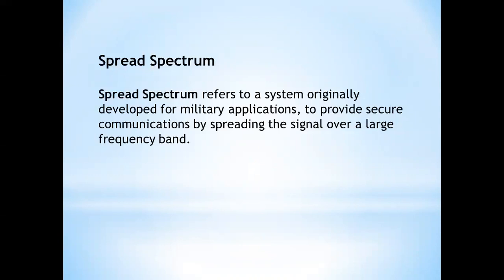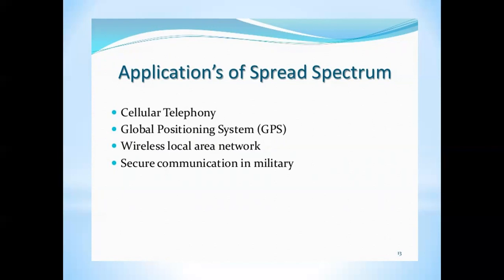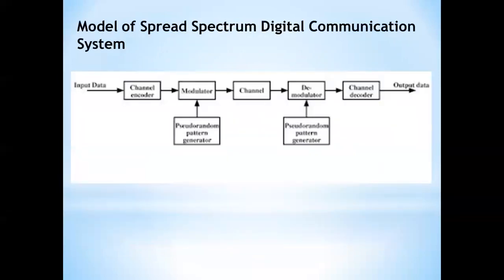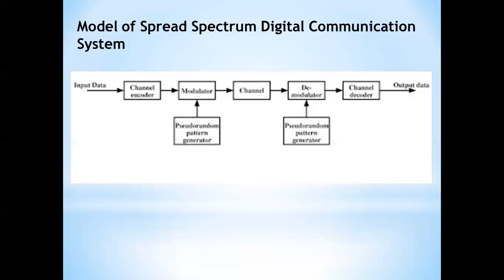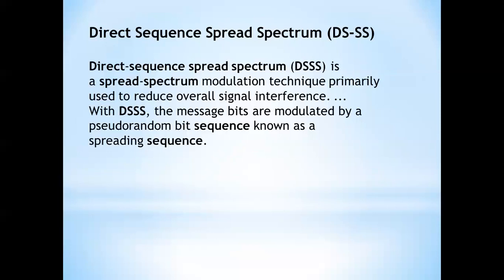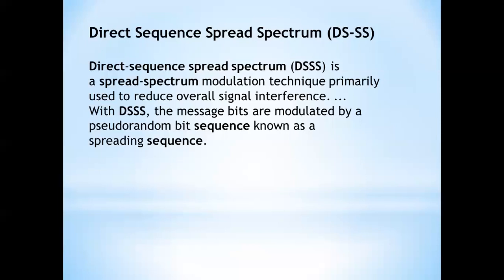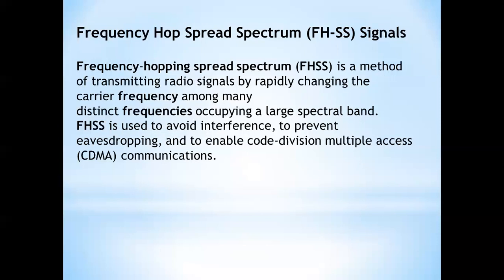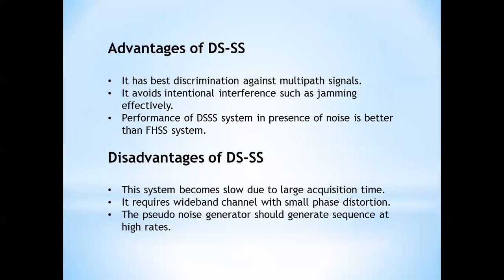Spread Spectrum in Networking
Definition | Application | Classification of Spread Spectrum